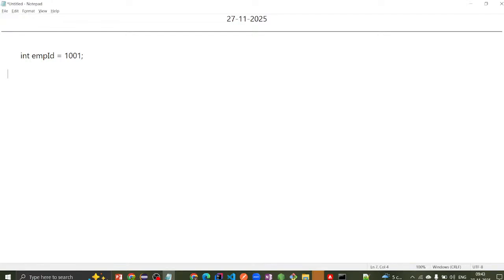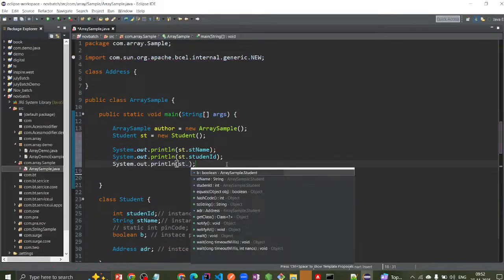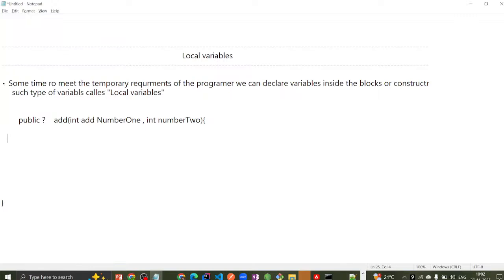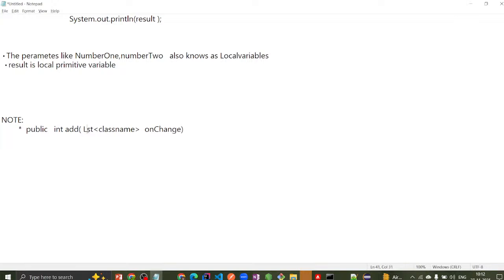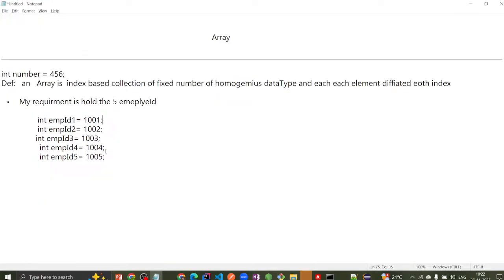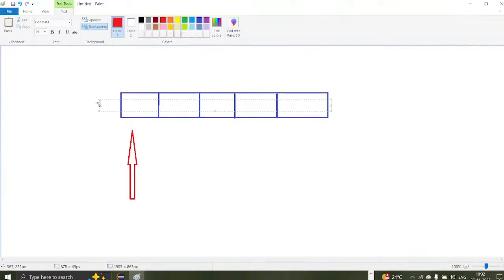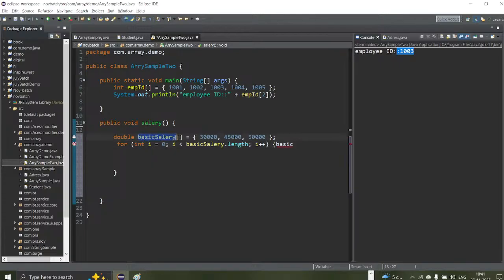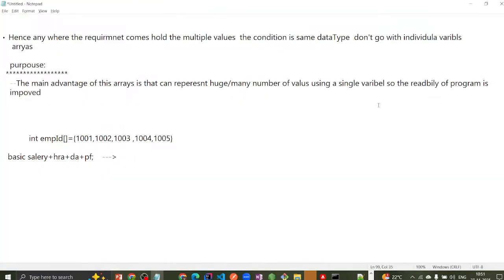Java Arrays : The Absolute Beginner's Guide(27.11.2025)